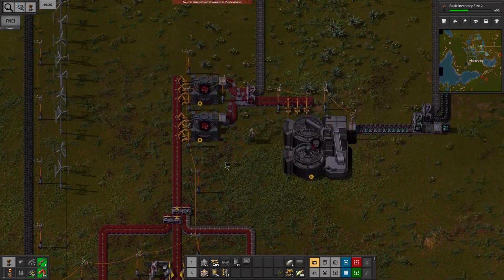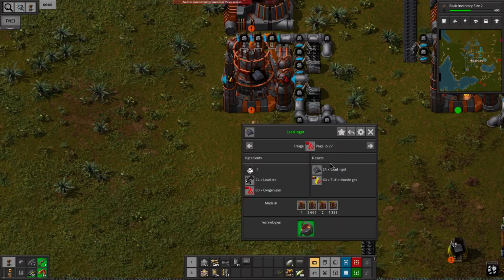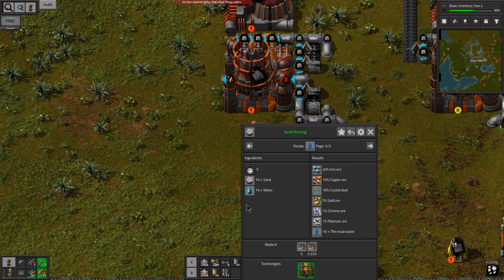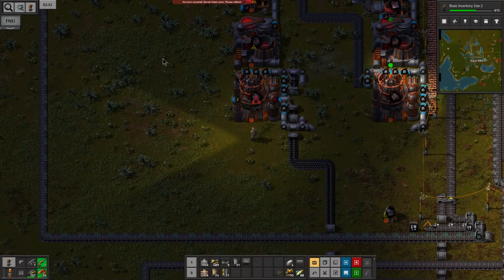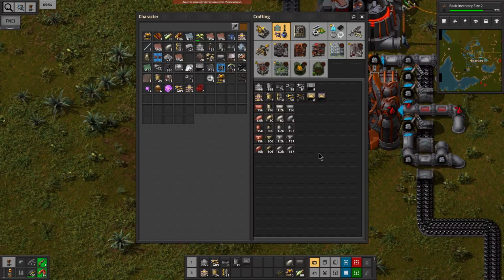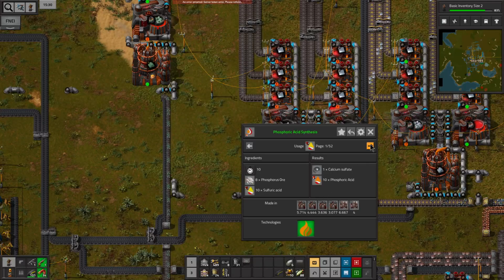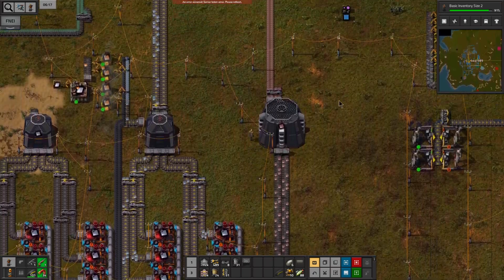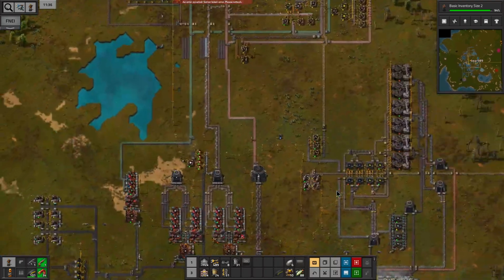Factorio 1.1 ABC's Series Ep 18 - LEAD!!!! Finally Lead! & automation of Miniloaders